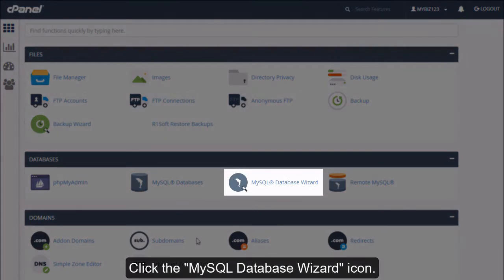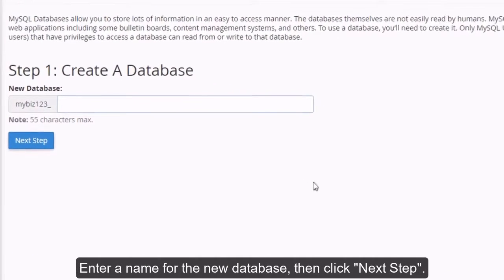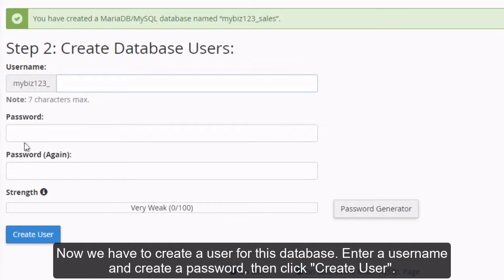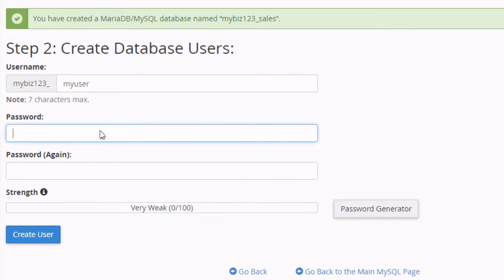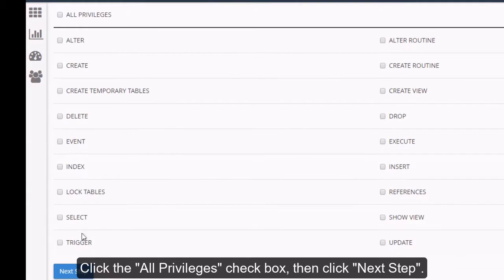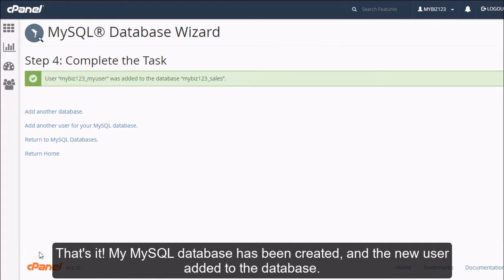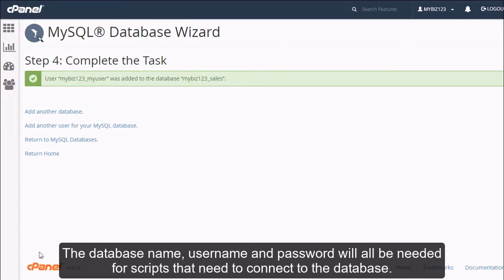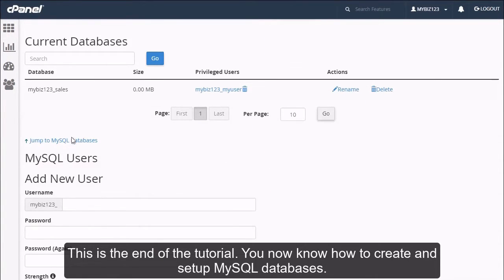cPanel Tutorial! How to create a MySQL Database in cPanel